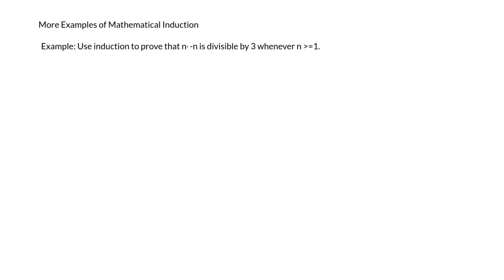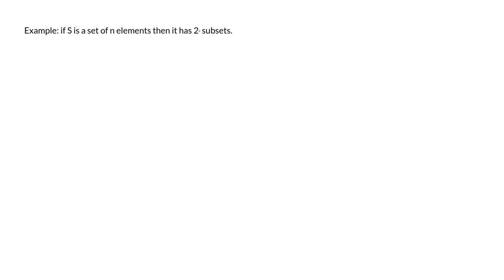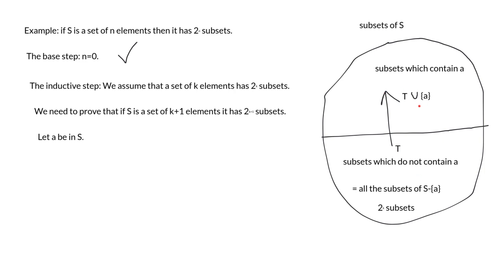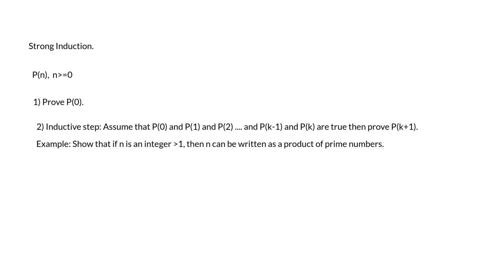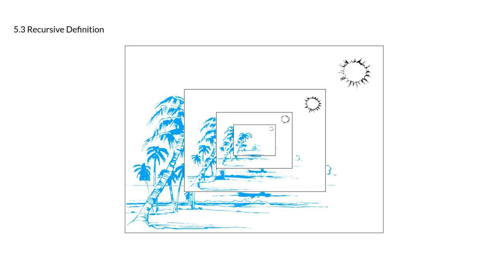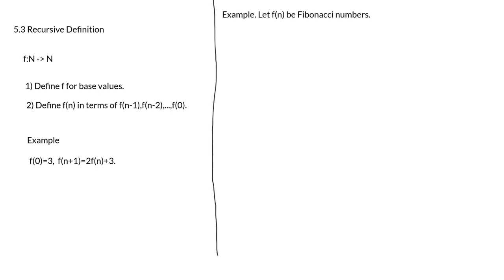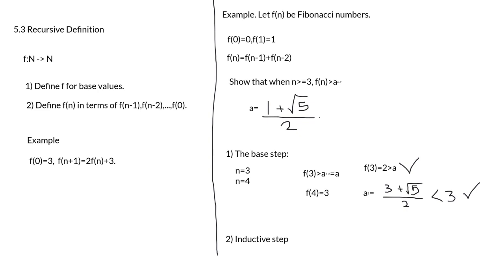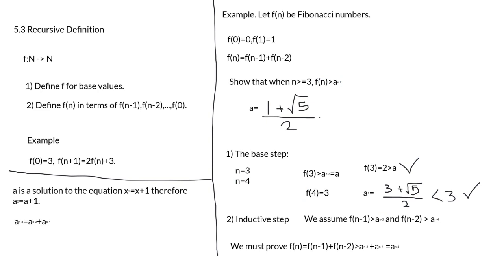DiscreteMath3 25- Mathematical Induction 2